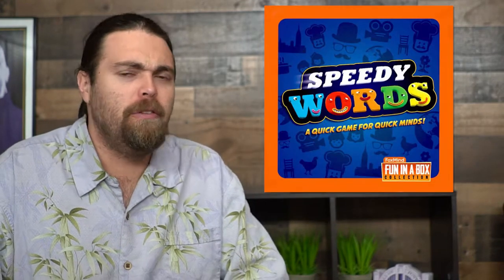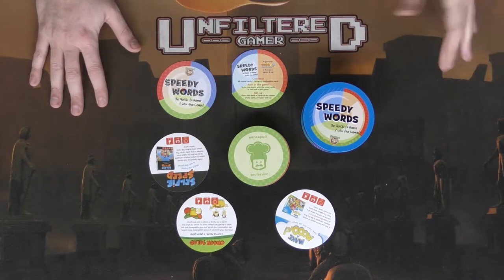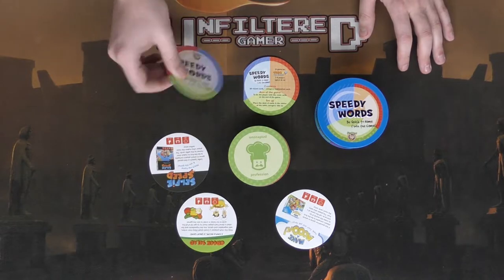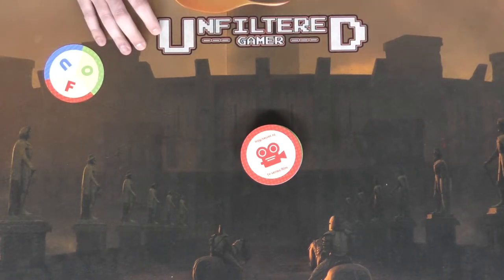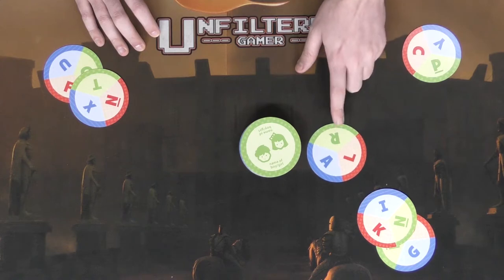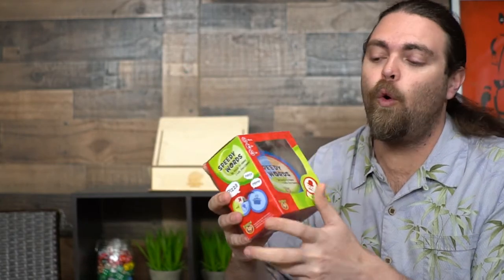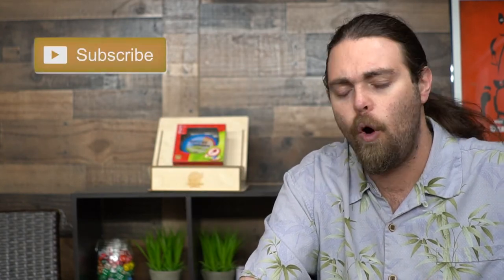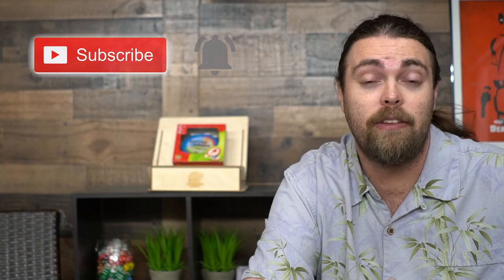Speedy Words - Party Game Review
Speedy Words Review by Unfiltered Gamer